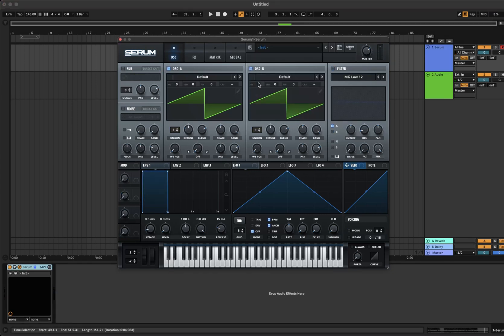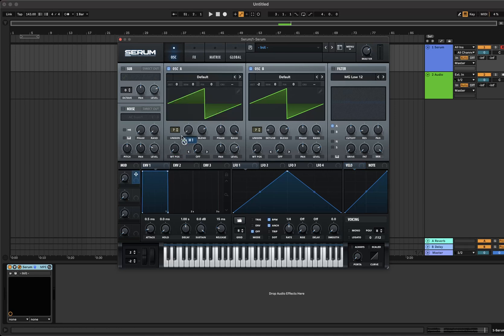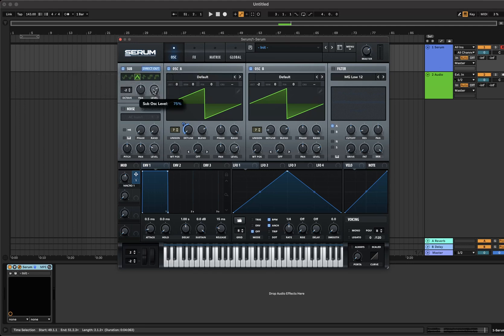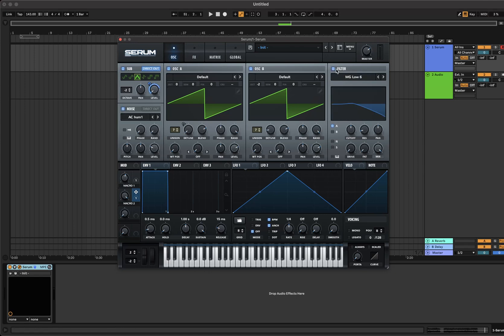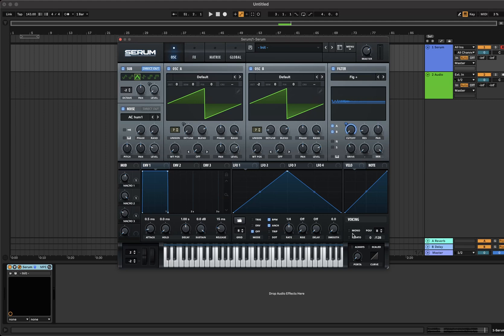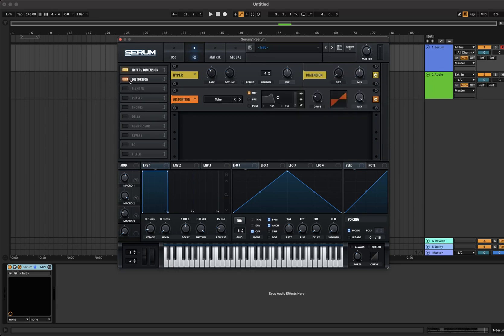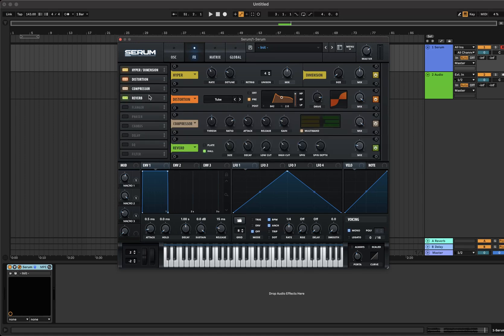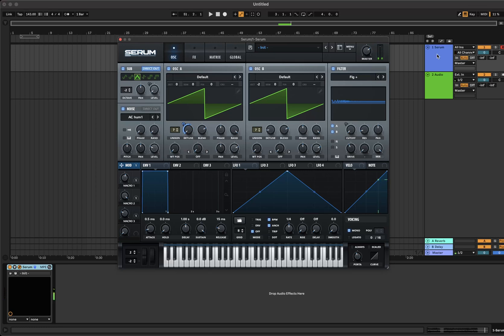DO THIS TO MAKE THICK LEADS IN SERUM | Superfast Serum Lead Tutorial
Here's a superfast serum lead tutorial showing you how to make a thick lead.